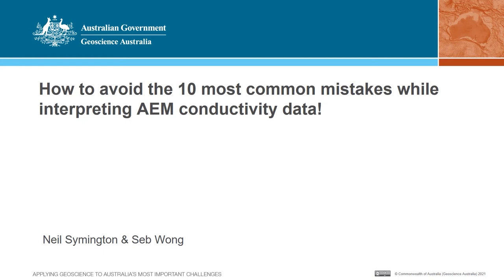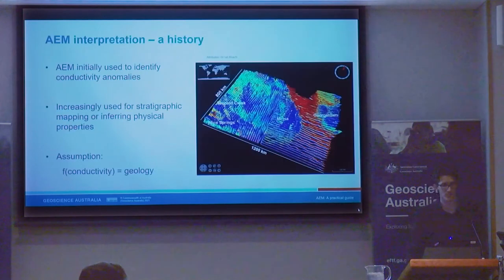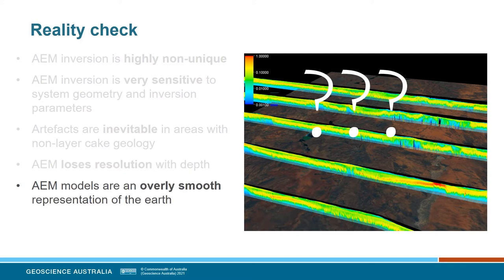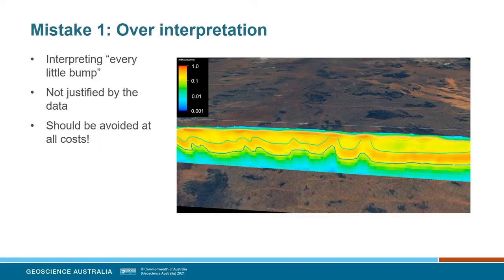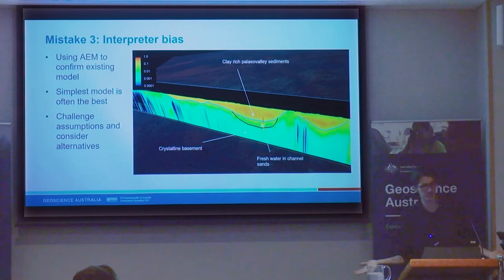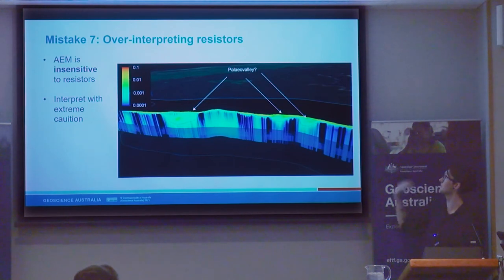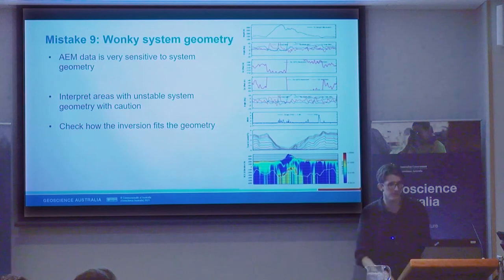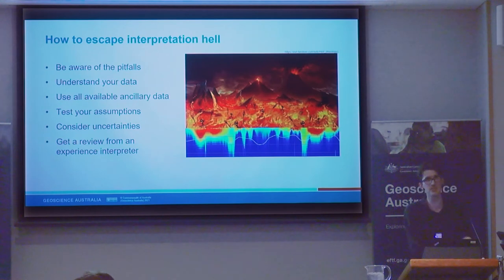AEM Workshop: Lecture and Practical - Neil Symington - AEM Interpretation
As part of the Exploring For the Future program 2022 showcase
), Geoscience Australia (GA) in collaboration with the Australian Institute of Geoscientists ) held an Airborne Electromagnetics (AEM) workshop in Perth on 11th August 2022.

These videos ) capture the workshop events

- An introduction to GA's ambitious 20 km spaced continent-wide AEM program by Karol Czarnota
- How the Western Australia government has fruitfully used 20 km spaced AEM, by Klaus Gessner
- An introduction and practical guide to AEM, by Yusen Ley-Cooper
- An introduction to inverse theory presented by Anandaroop Ray
) and follow along the live demo given by Anandaroop Ray
- Integrate geophysics and geology in your subsurface interpretation, by Sebastian Wong
- Avoid the 10 most common pitfalls in AEM interpretation according to Neil Symington

The entire workshop with instructions to install and run the examples can be found at GA’s GitHub repository for the HiQGA project page.